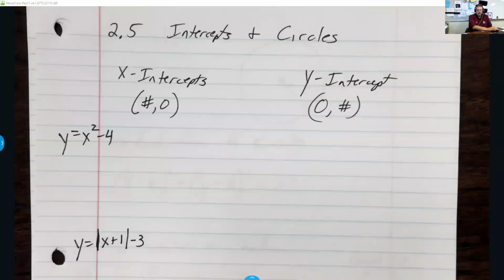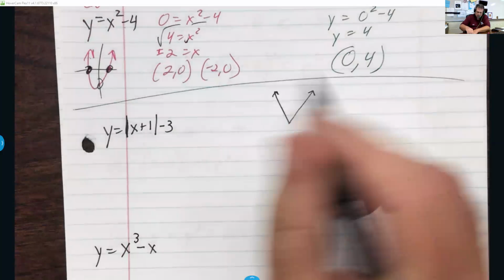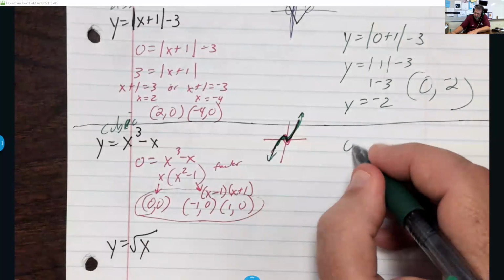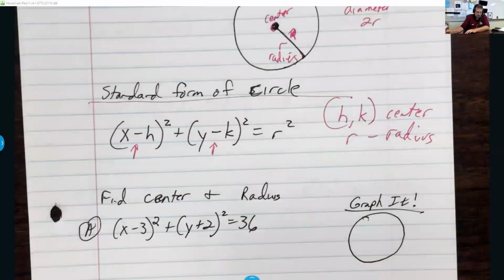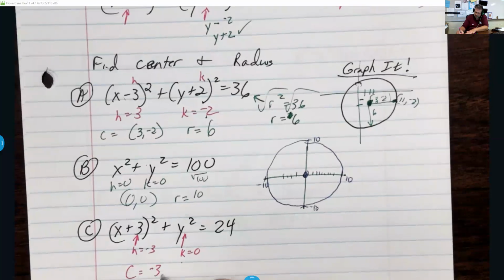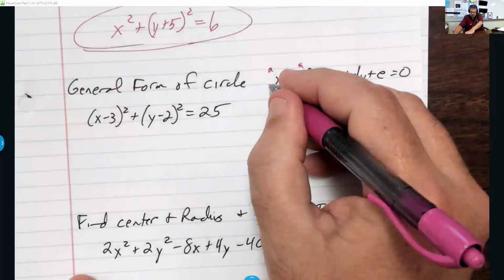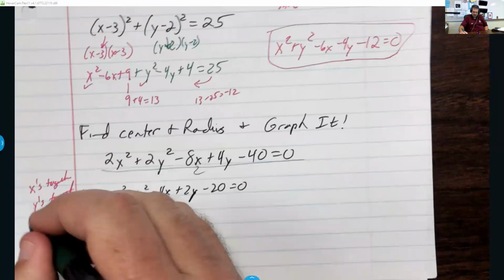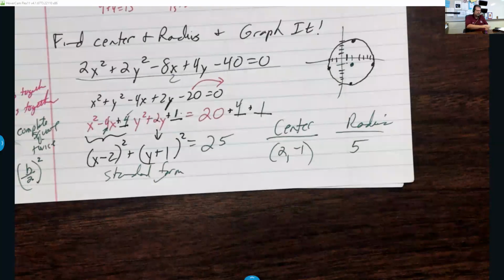1314 notes for 2.5